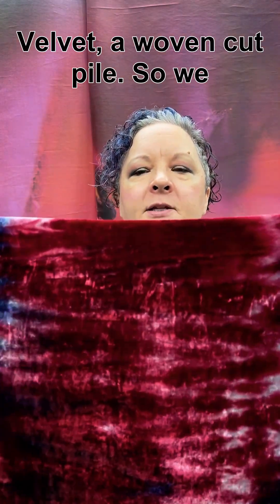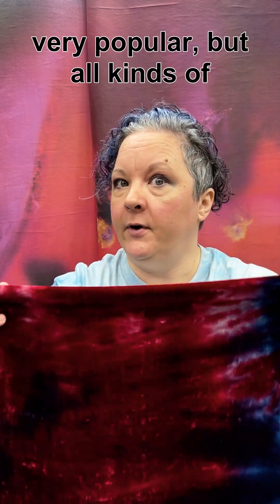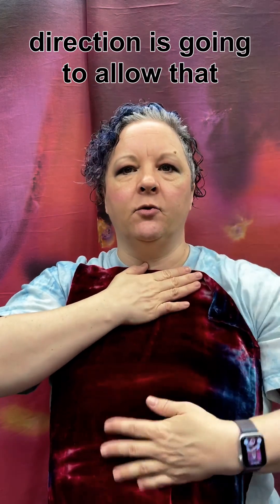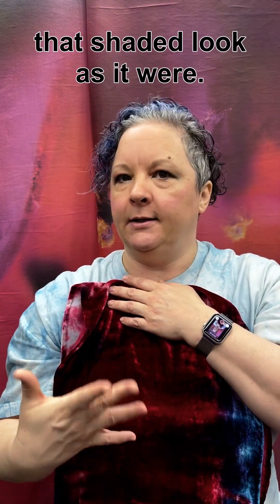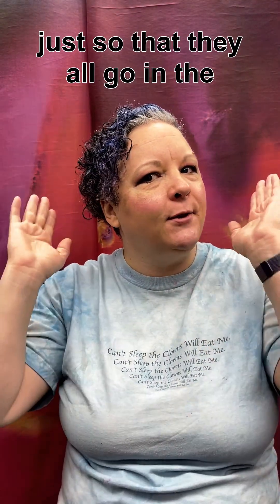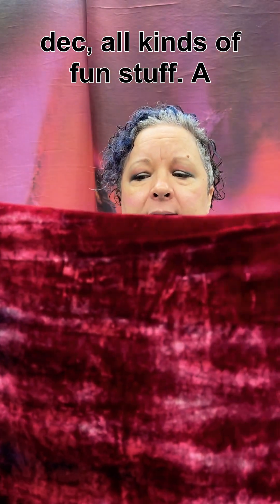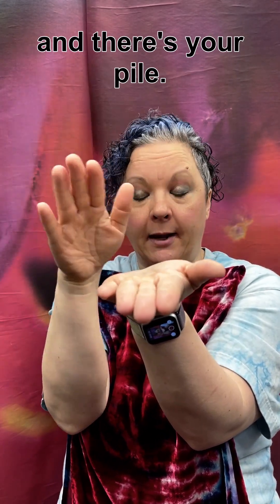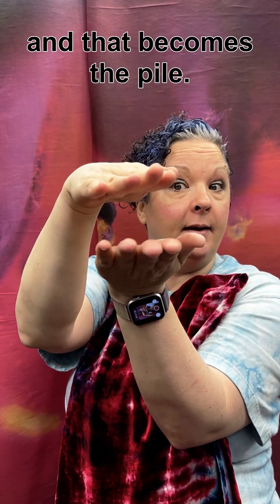Textile Tuesday: Velvet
Velvet fabric.